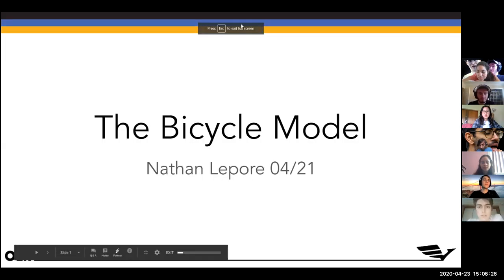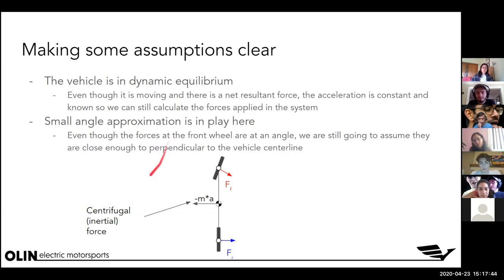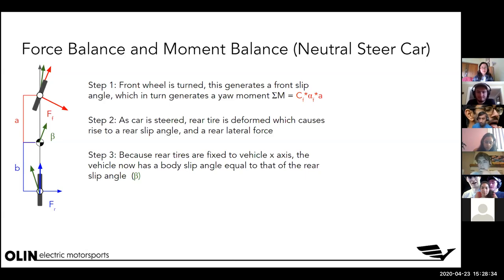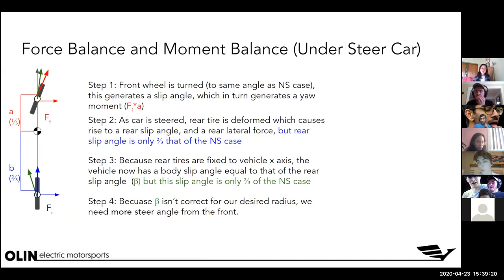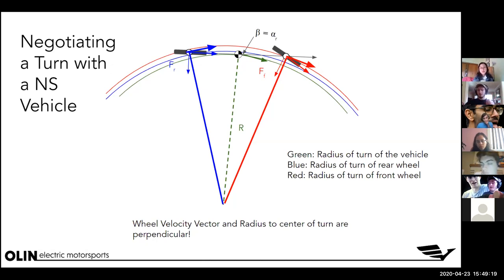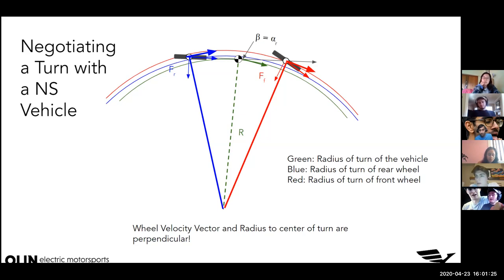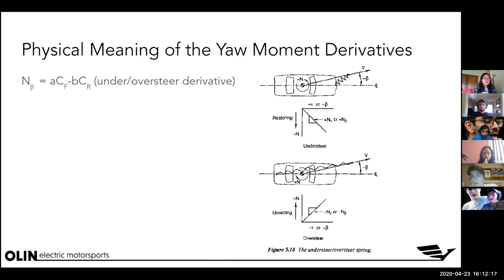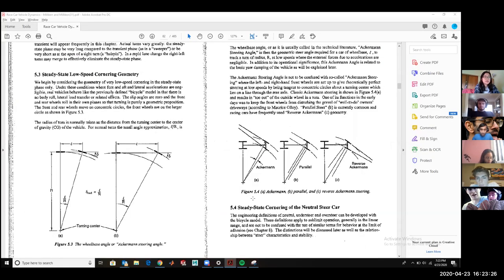Suspension and Chassis Learning Part 2: The Bicycle Model